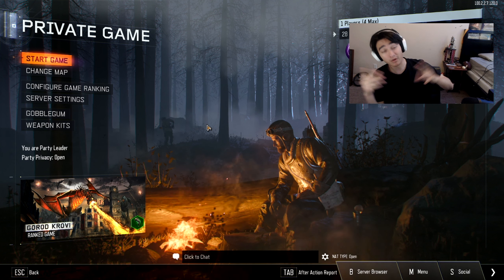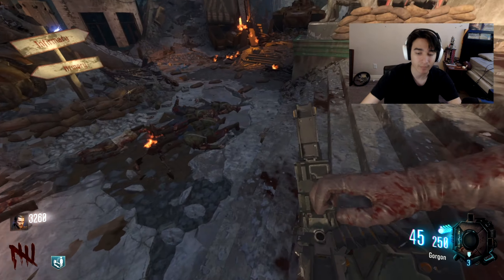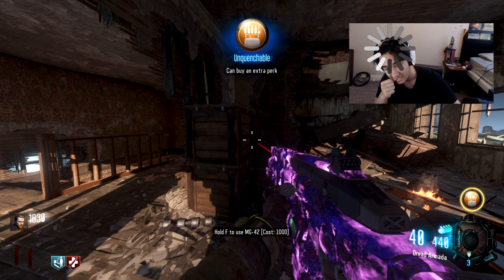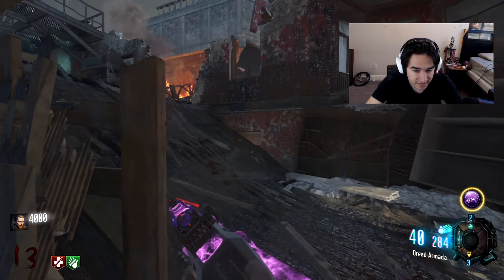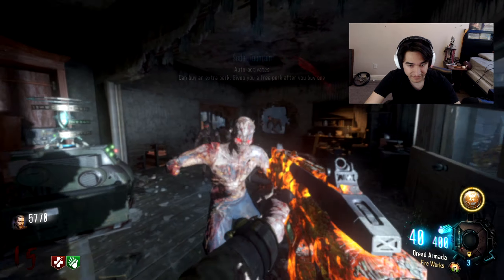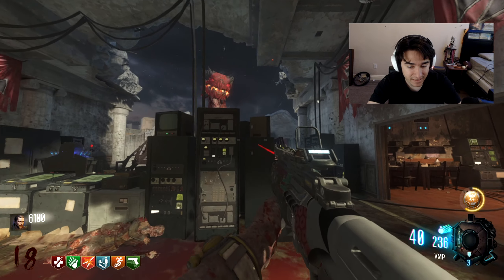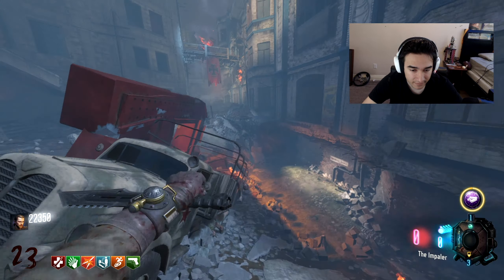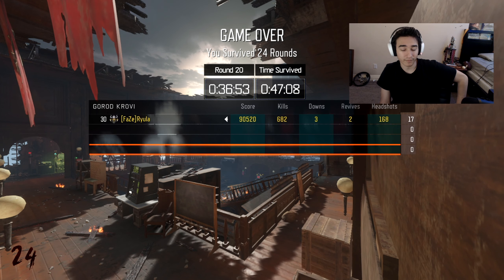Gorod Krovi - Corona Virus Challenge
Fun Challenge i made up while stuck inside due to this whole pandemic, hope everyones safe and doing well in these wack times

If your offended by the title i do not care you sensitive little shit